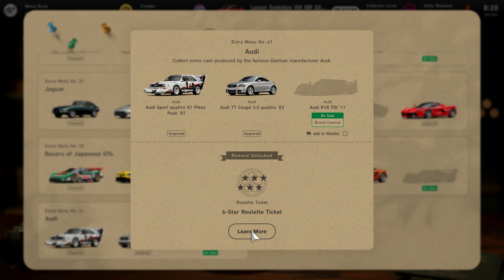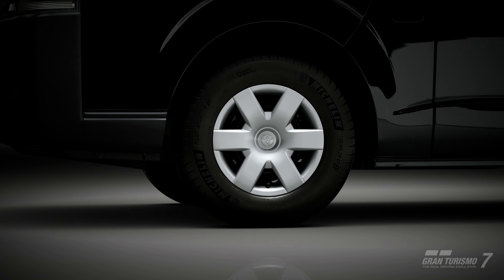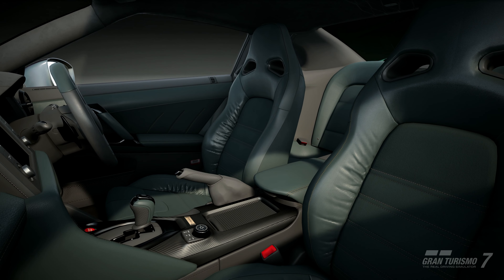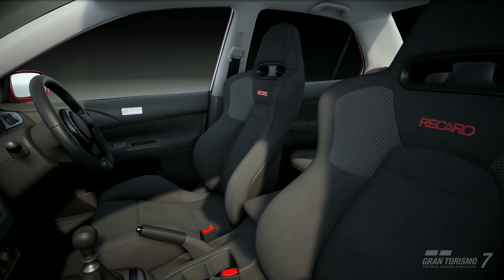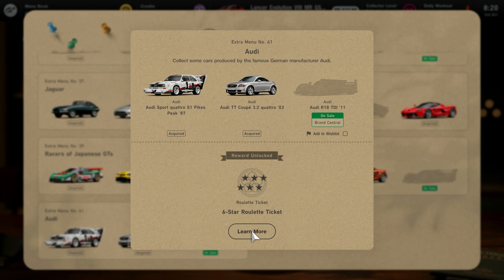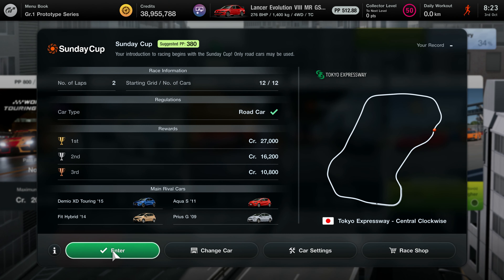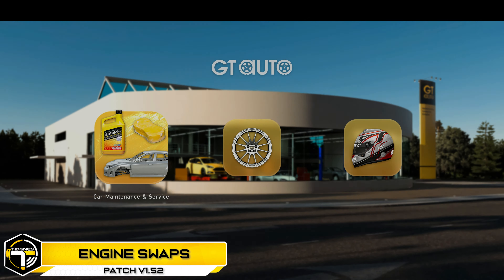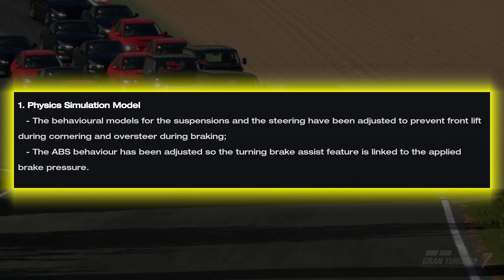😌 3 NEW Cars... a FREE 6* Ticket for Some & New Physics...AGAIN? Patch 1.52! || Gran Turismo 7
Its time to have a look at the BRAND NEW Patch! They've added 3 New Cars, and more in this latest update!

00:00 - Intro
00:16 - New Cars and Track
02:48 - New Menu Books
03:24 - New Events
04:17 - New SOPHY Events
04:57 - New Engine Swaps
05:40 - Other bits and Opinion